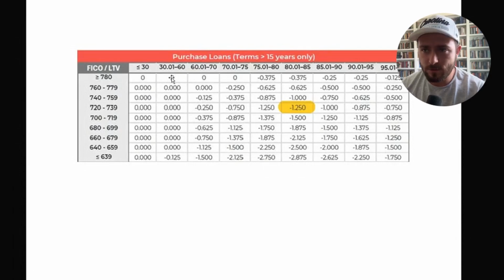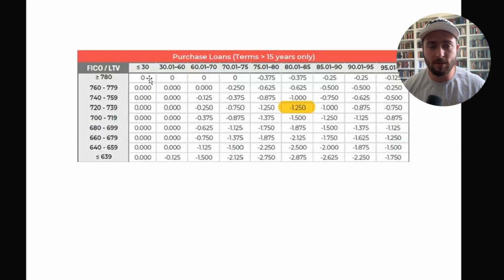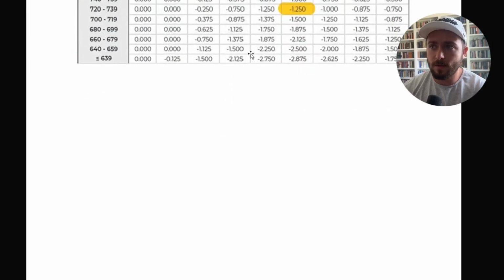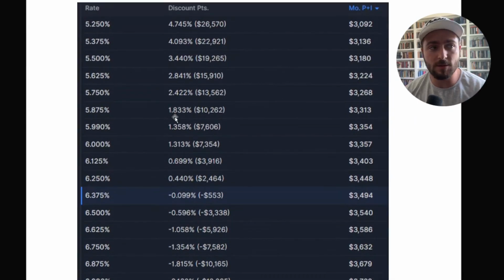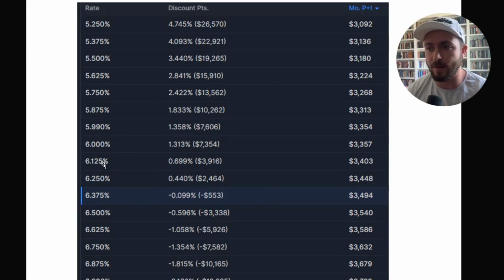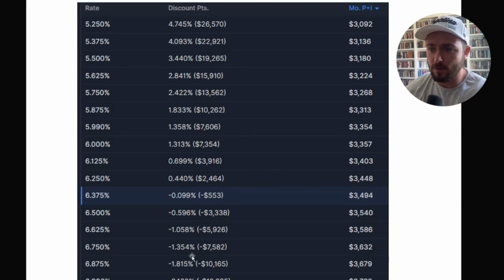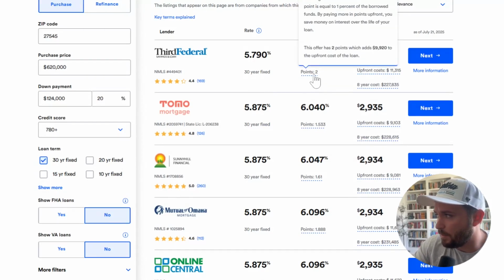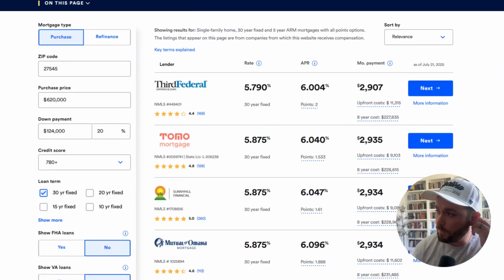Points, Credits & Break-Even Math—Making Sense of Mortgage Pricing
In this episode, Jordan Steffaniak explains the intricacies of mortgage rate pricing, focusing on how factors like loan-to-value (LTV) ratios and FICO scores influence the final cost of loans. He emphasizes the importance of understanding these elements to make informed decisions when navigating mortgage rates, especially in the context of online resources that may not clearly disclose the costs associated with lower rates.

Chapters

00:00 Introduction to Housing Economics
00:27 Understanding Mortgage Rate Pricing
02:04 Factors Influencing Mortgage Rates
05:18 Navigating Online Mortgage Rate Information

Jordan Steffaniak, NMLS 2353843
Professor Lending, NMLS 2644699